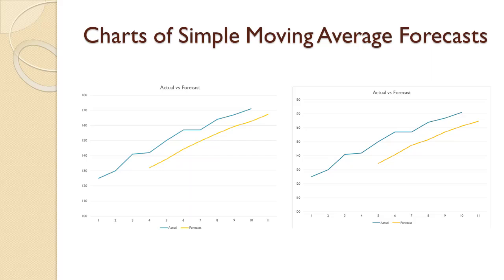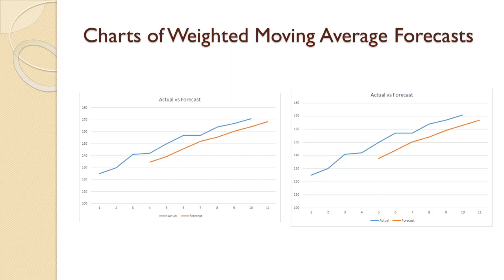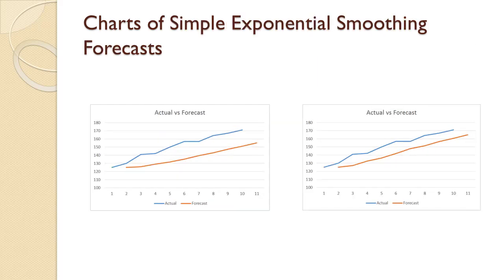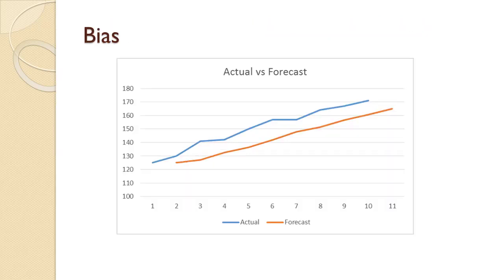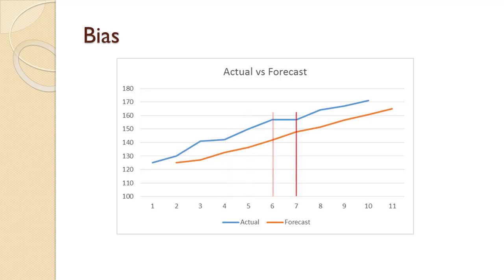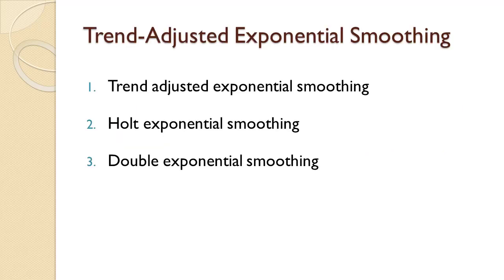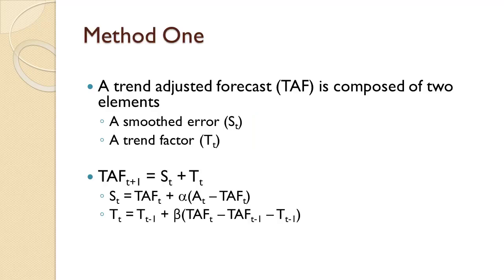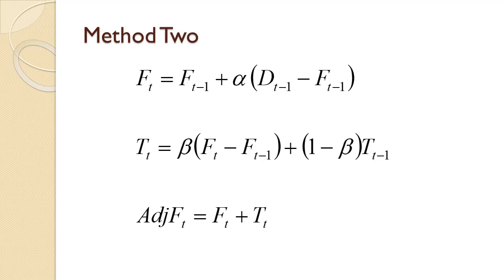Introduction to Trend-Adjusted Exponential Smoothing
There are two different approaches to trend adjusted exponential smoothing. This section introduces trend adjusted exponential smoothing and briefly describes the two approached. Each approach is then described in detail in a separate video.